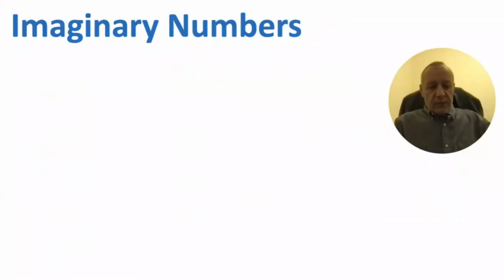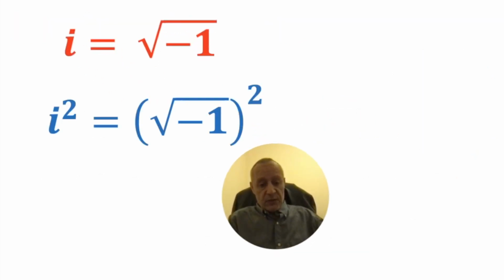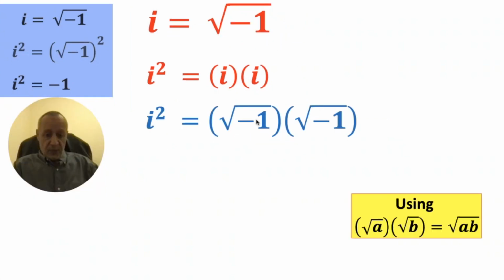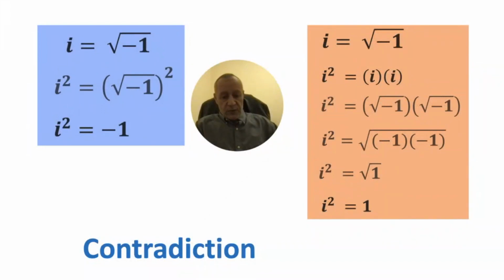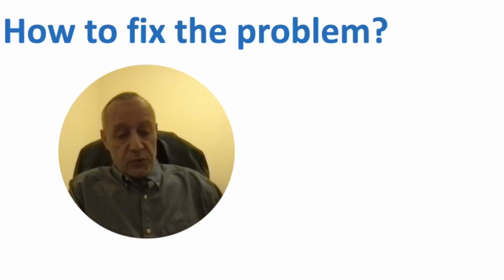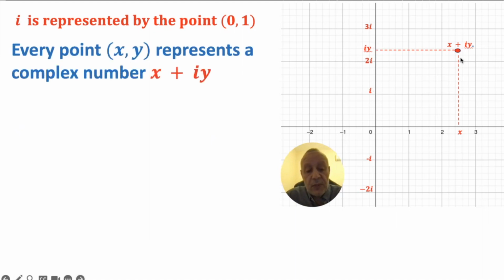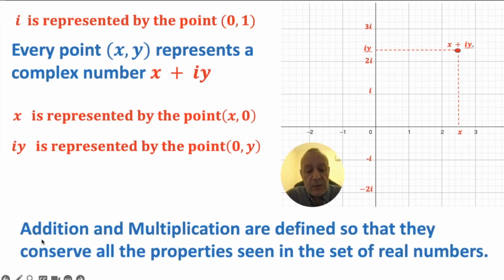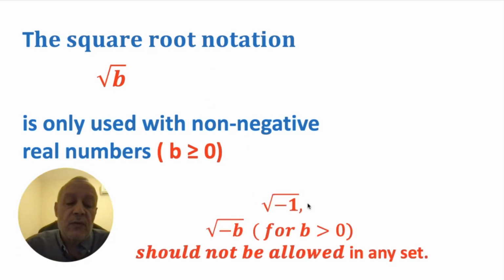Issues with square root notation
Using the square root notation for -1 to define the imaginary number i will lead to a contradiction. why? and how to fis this?